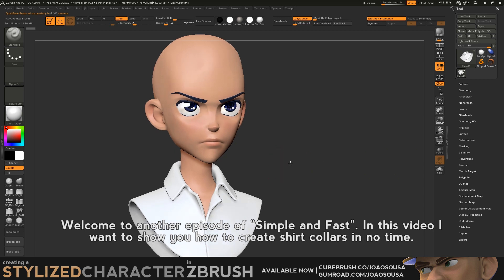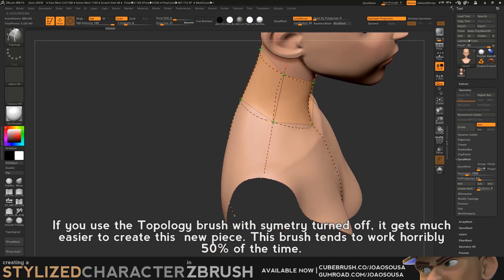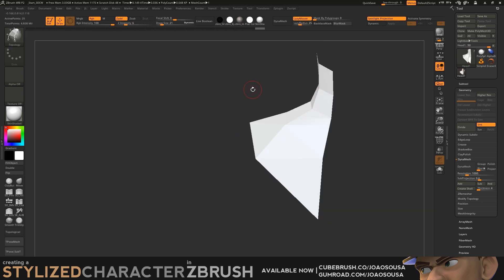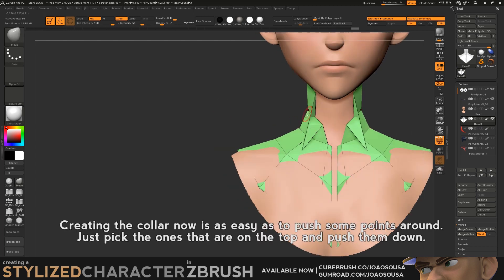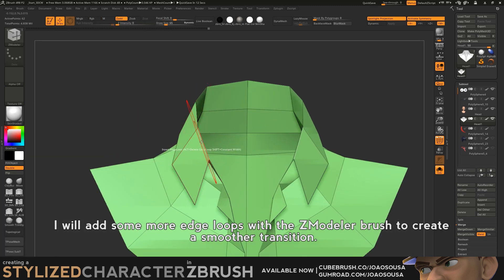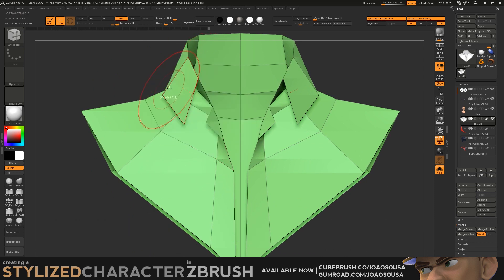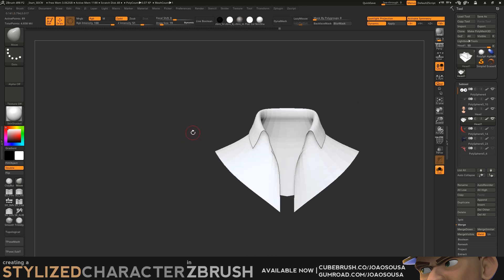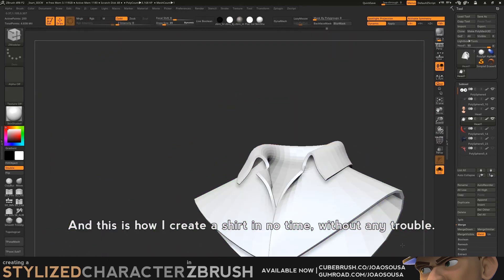Simple and Fast - Creating a shirt in ZBrush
In this tutorial I will show you how to create a shirt collar in no time in ZBrush.

If you're interested in learning how to create an entire stylized character, just follow any of the followng links: